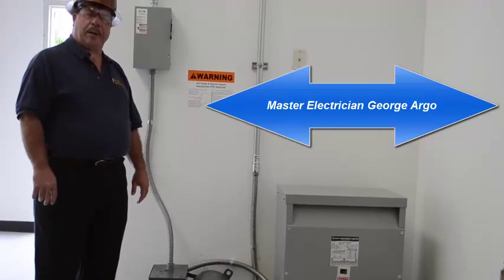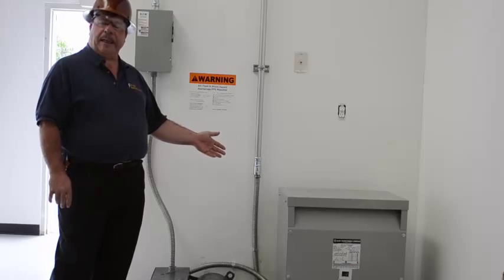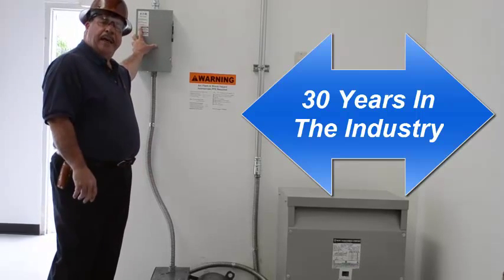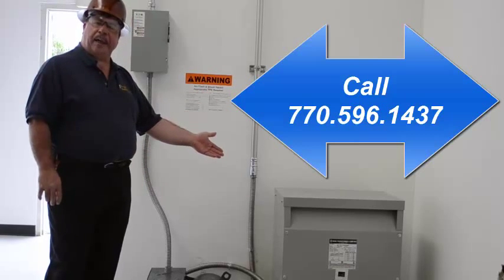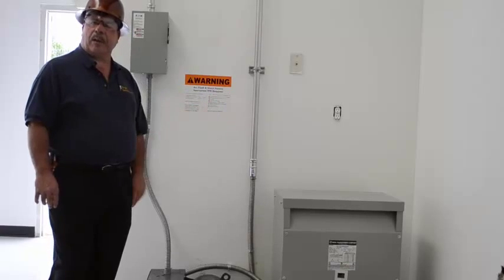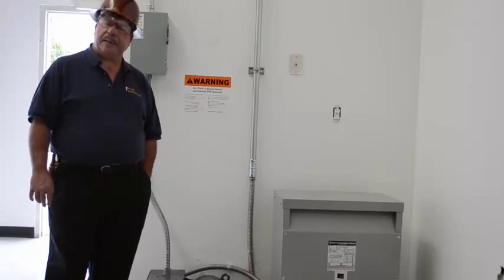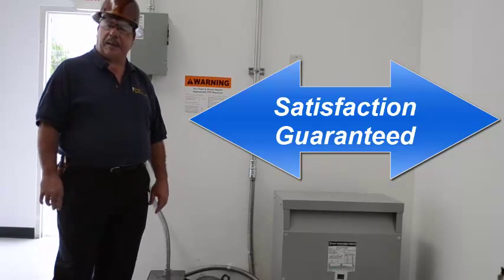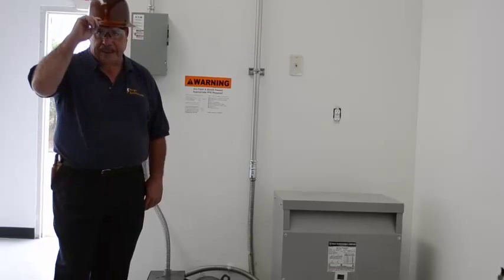Electric Roto Phase Converter Installation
Call George Now! Electric Roto Phase Converter Installation in Cumming GA.

Argo Electrical Services
250 John Morrow Parkway